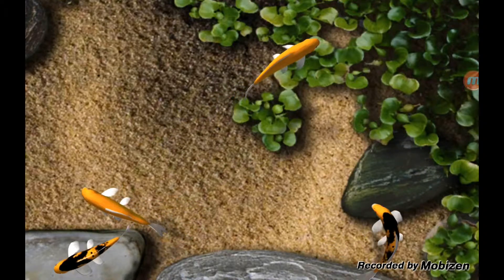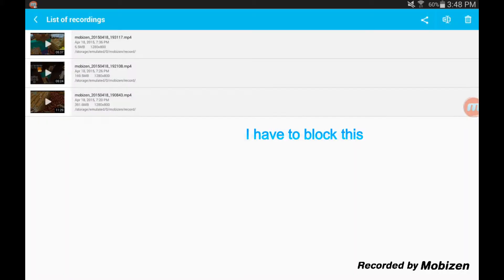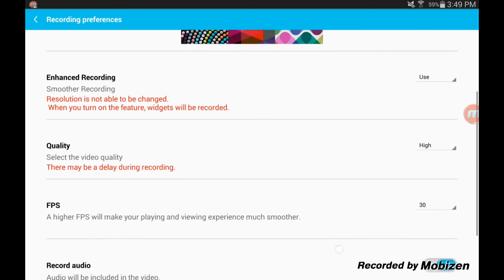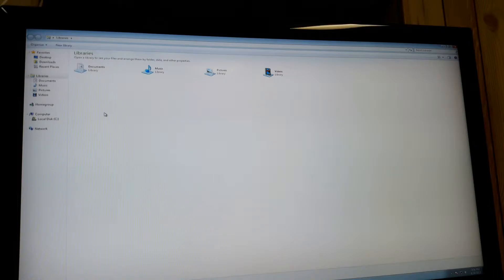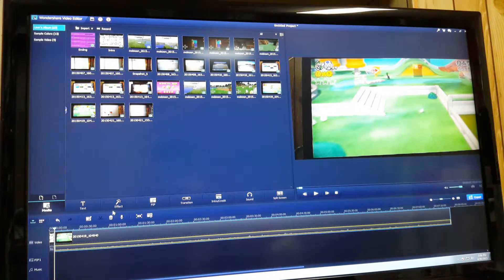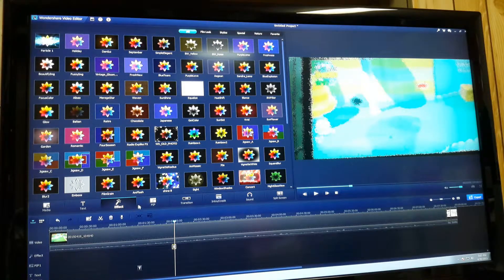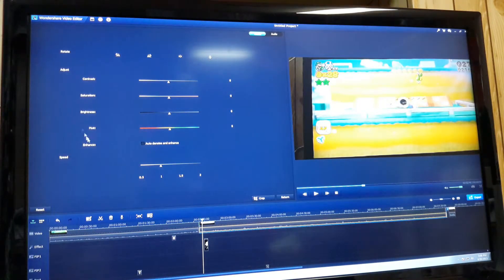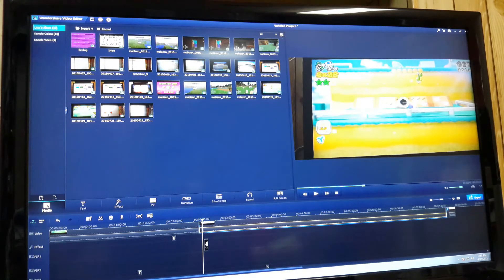How I Make My Videos w/Panda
Today I made a video on how i make my YouTube videos and also on our channel check out how the other half of this channel [ Mississippi ] makes her videos.